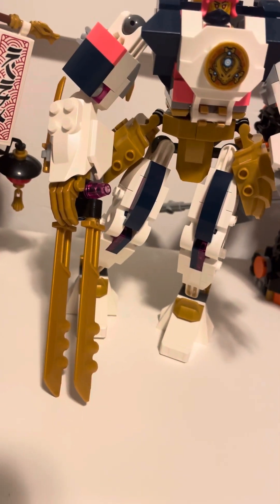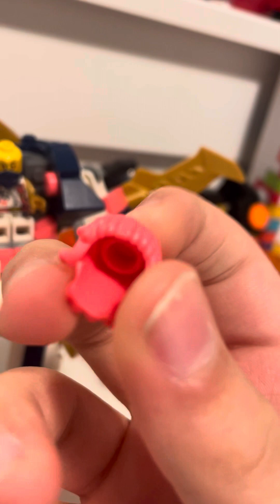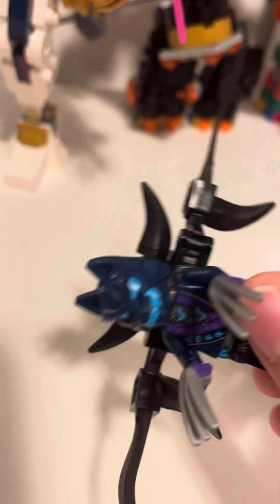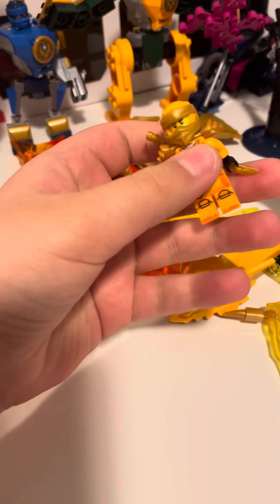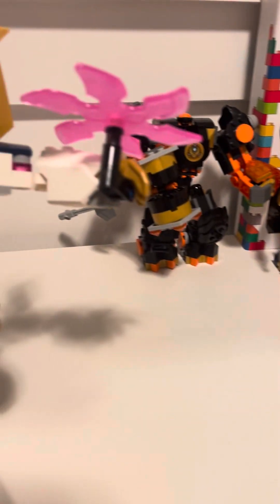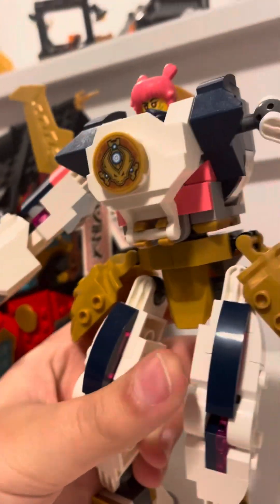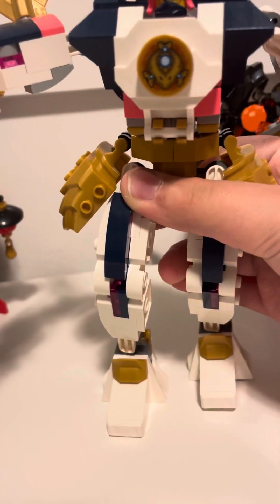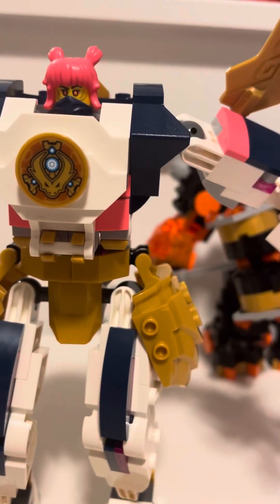Soras elemental tech mech (review)